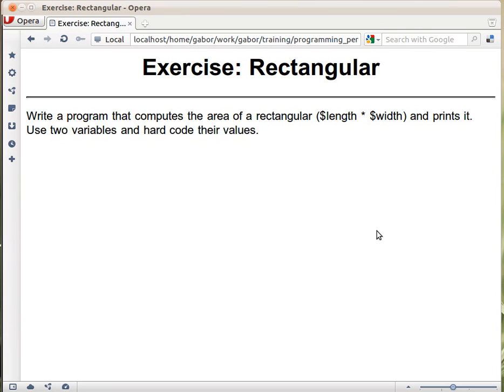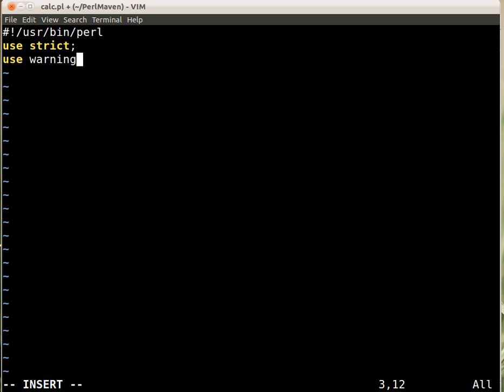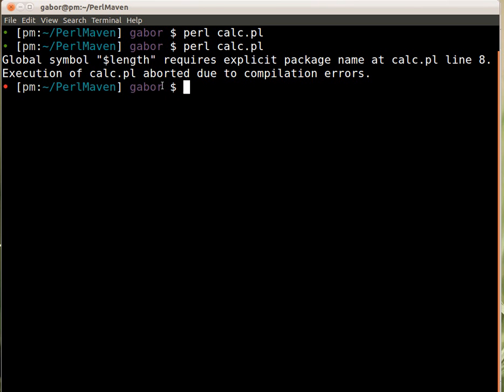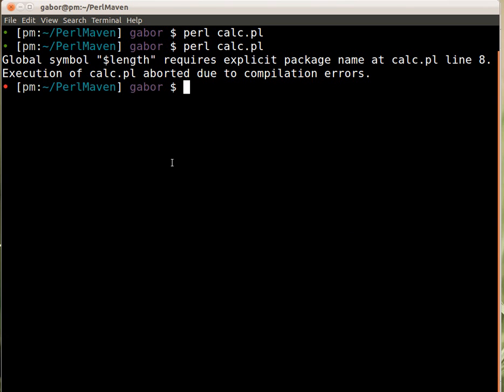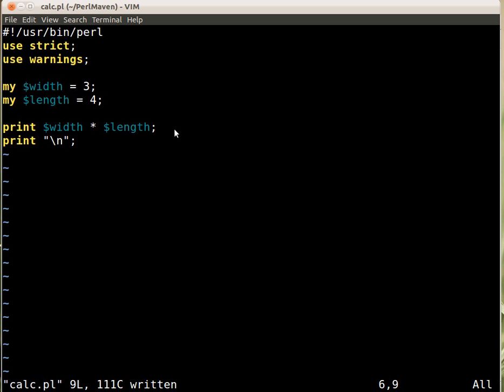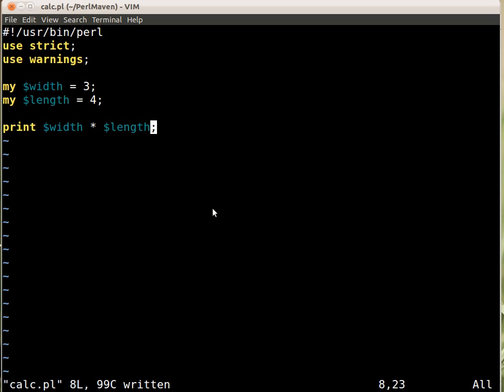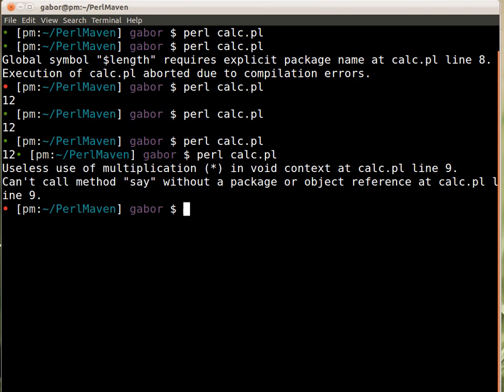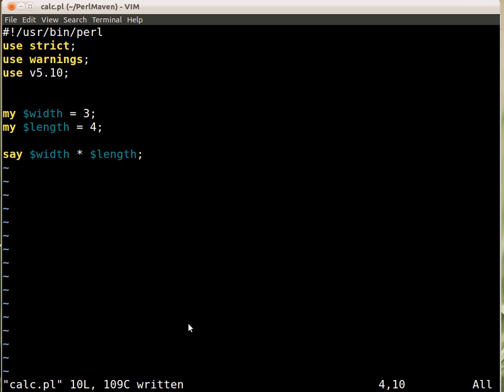Beginner Perl Maven tutorial: 2.22 - Solution area of rectangular